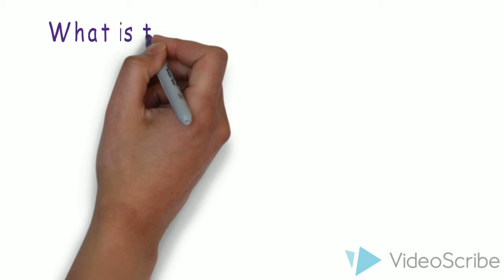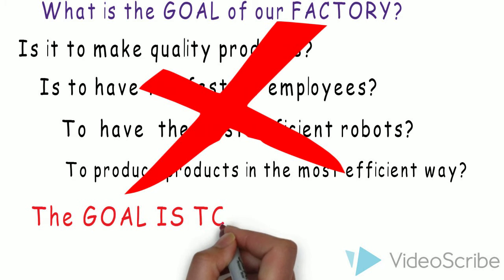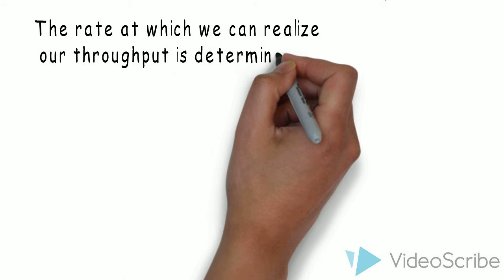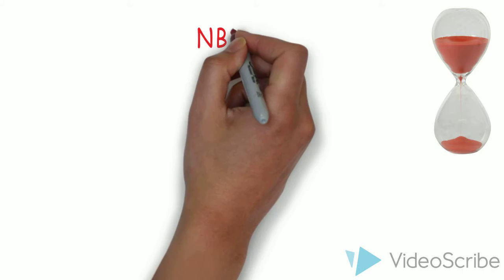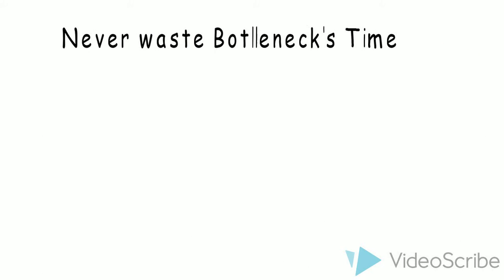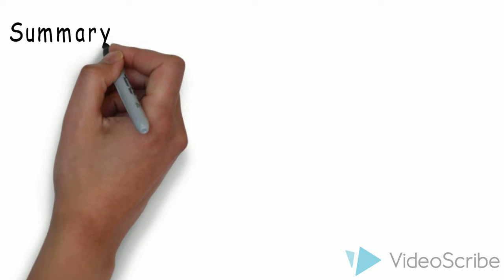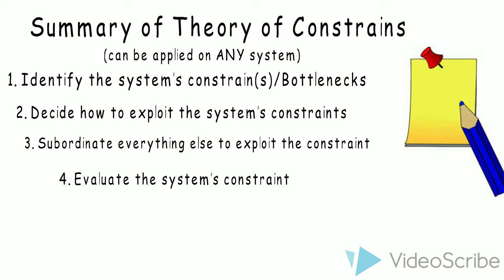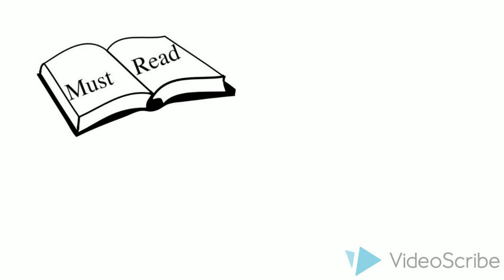TheGoal2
A homework assignment for the school of MIA at WITS.